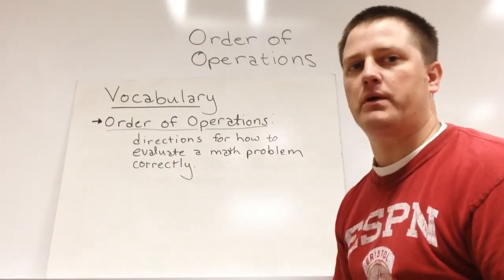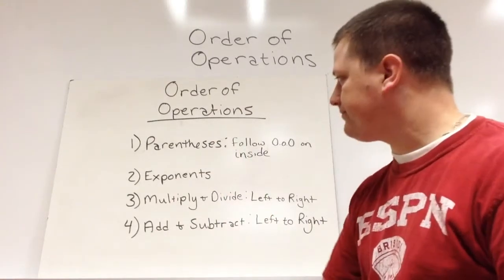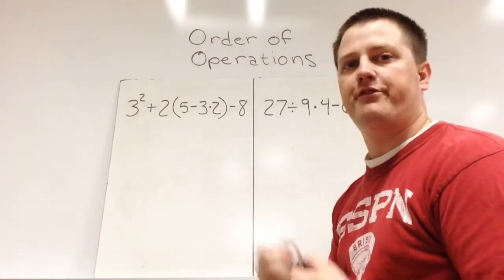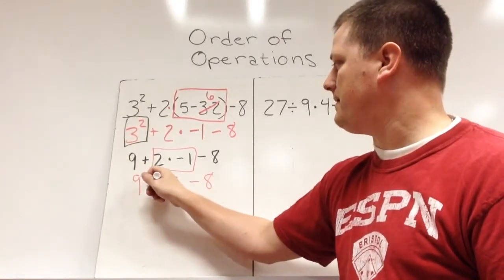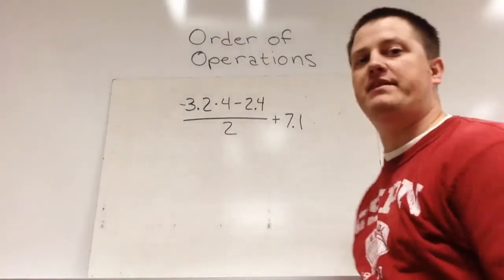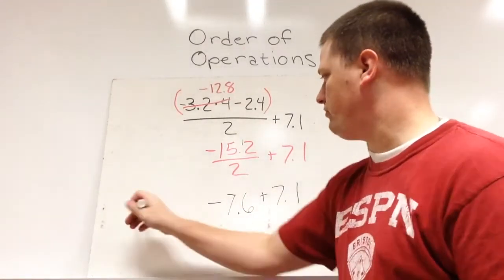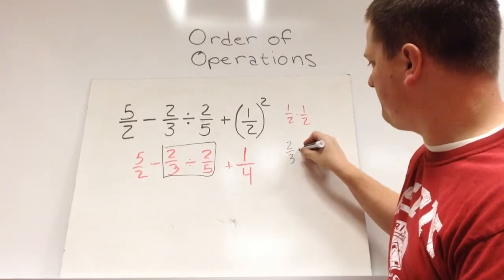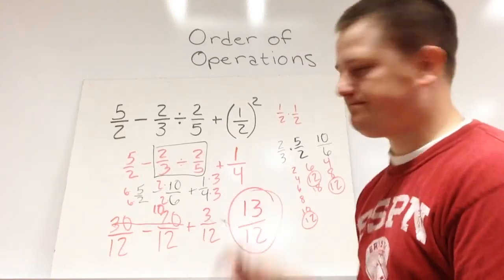Video 12 - Order of Operations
Understanding what the order of operations is and how to use it correctly.

Objectives -
1.  Understand the Order of Operations
2.  Understand how to use the Order of Operations

Vocabulary -
1.  Order of Operations - directions for how to evaluate a math problem correctly.